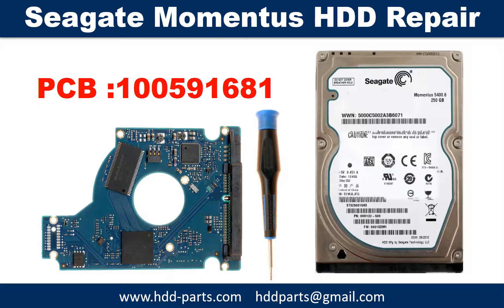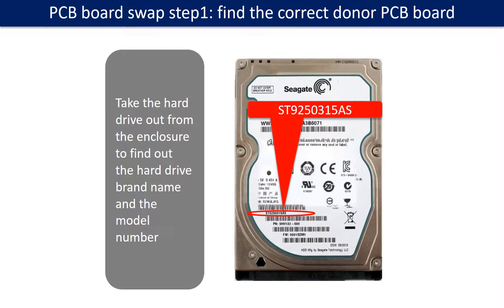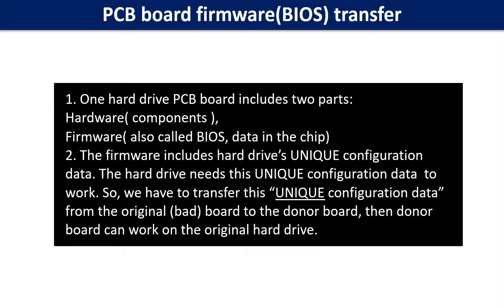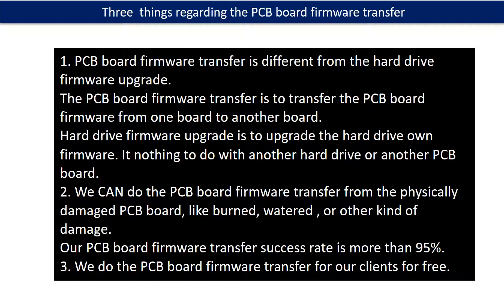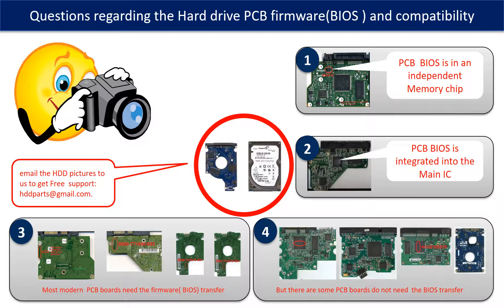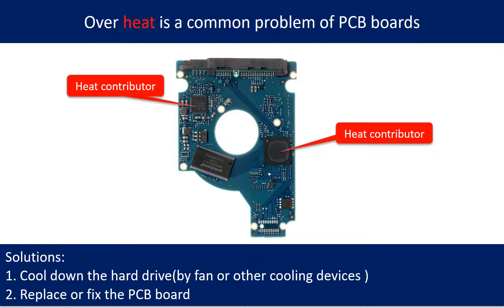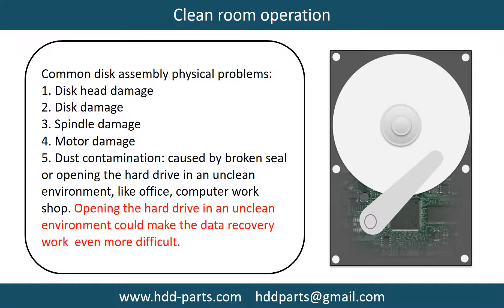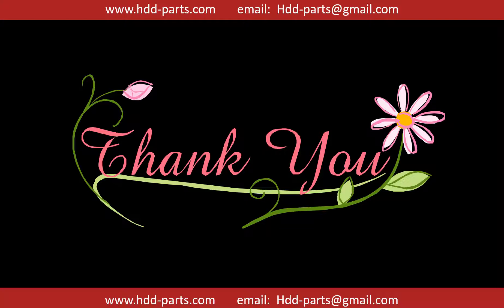Seagate Momentus ST9250315AS ST9500325AS 100591681 PCB board repair disk data recovery